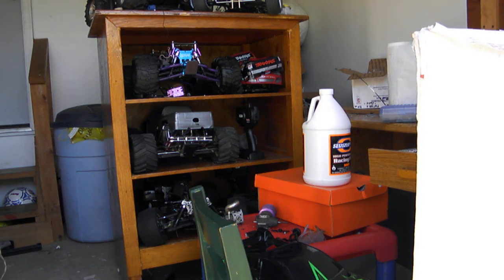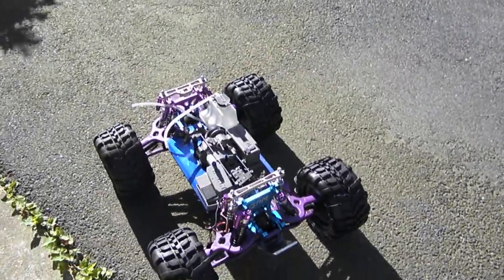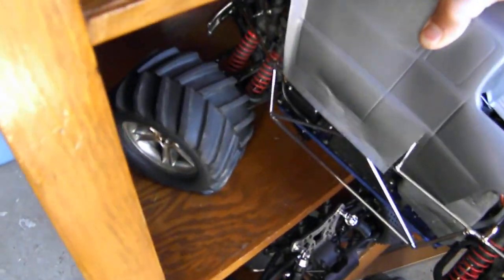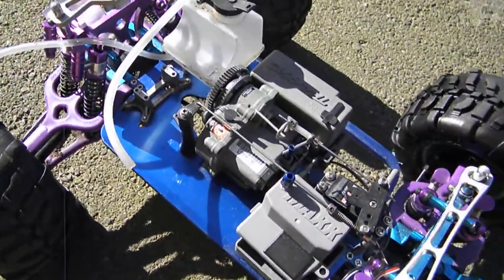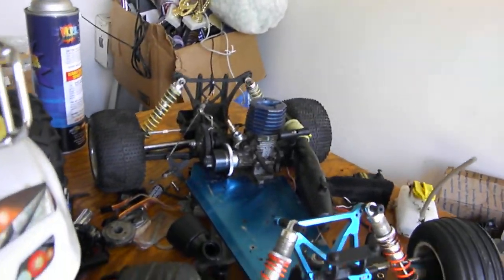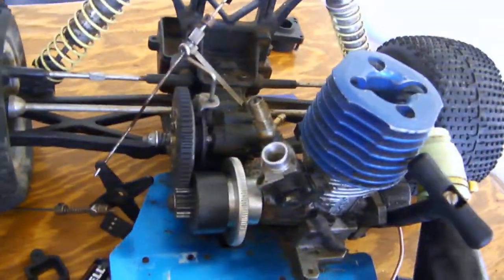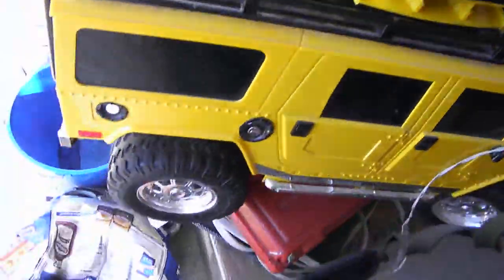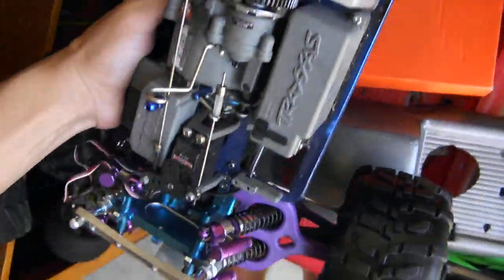Rc update and New Nitro Rcs